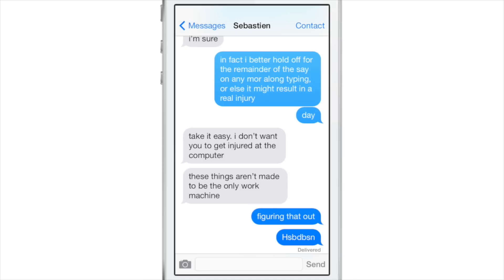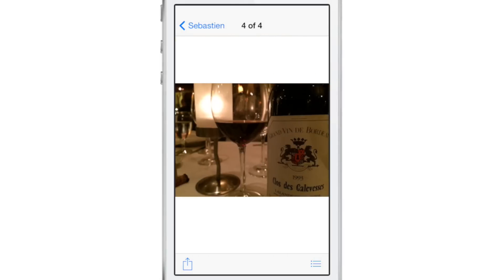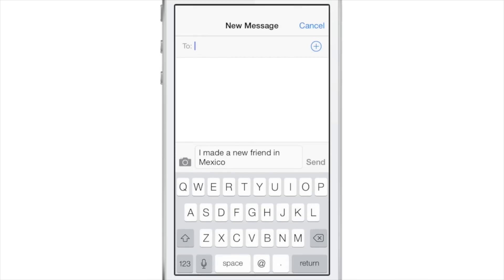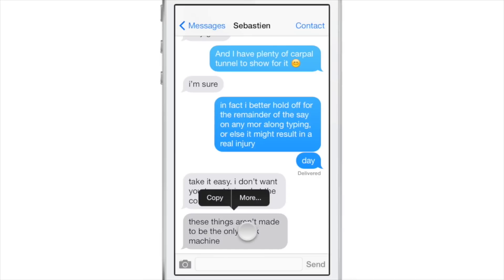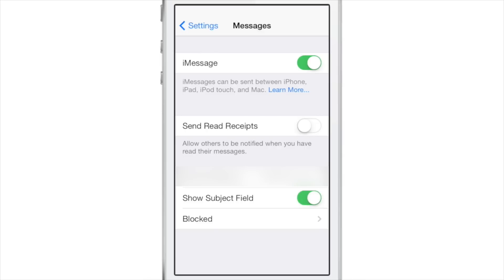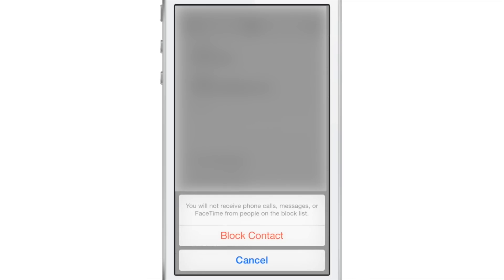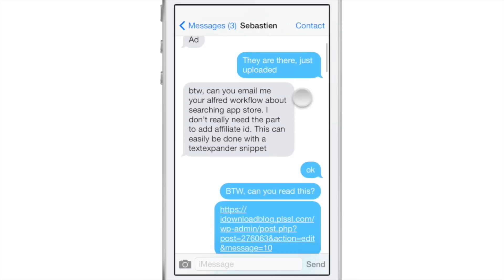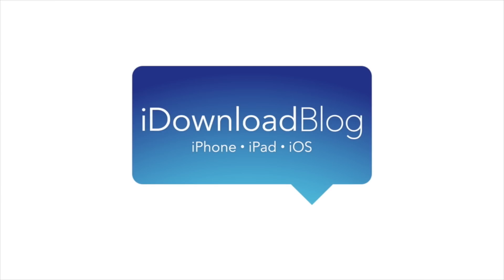Top Messages app tips for iOS 7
Description: 10 Messages app tips for the iOS 7: Ultimate Messages app guide

About iDB